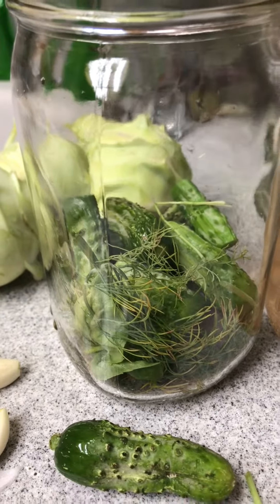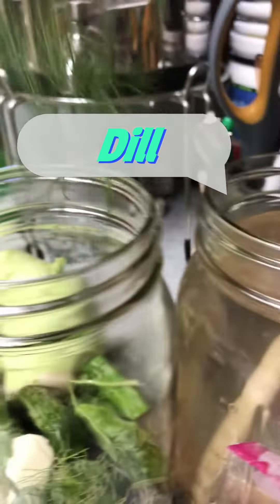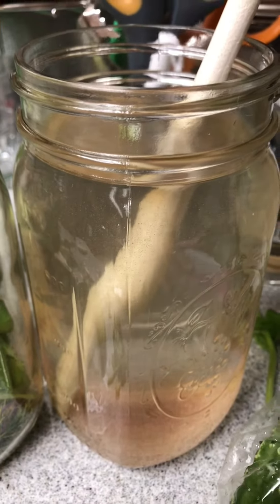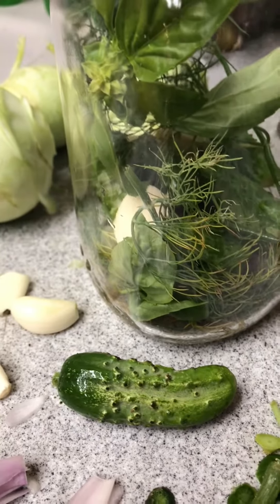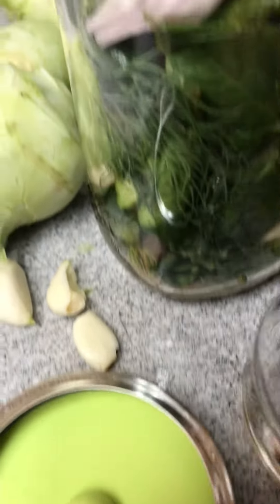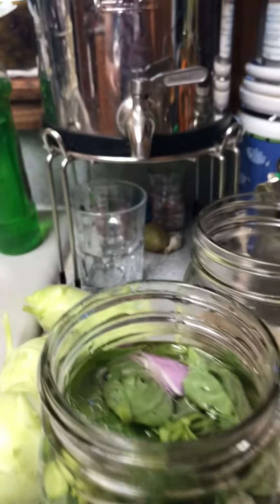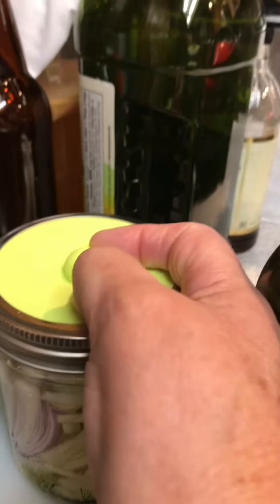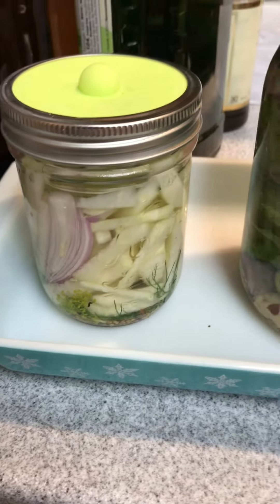Pickles and more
Easy method to store Lacto-Fermented pickles. Healthy home-made probiotics. Great food storage.

Look also for part 1 lacto-fermented Kohlrabi